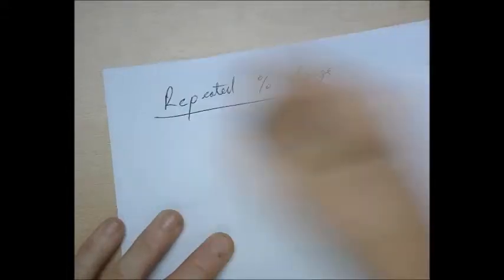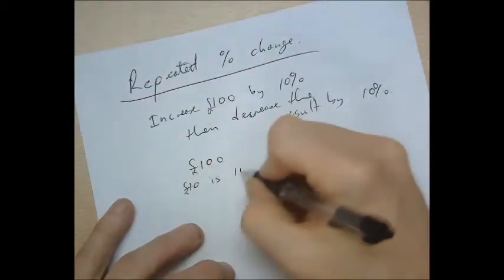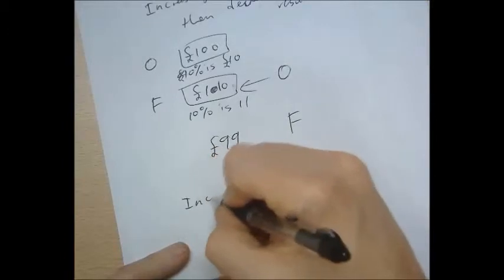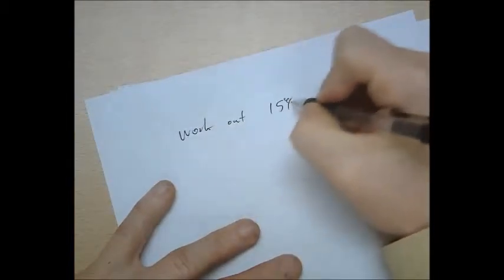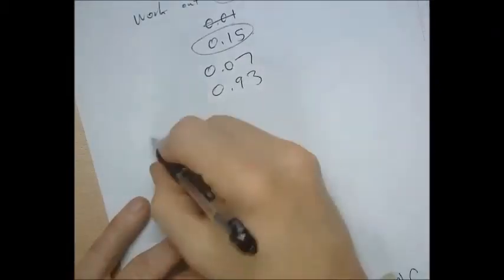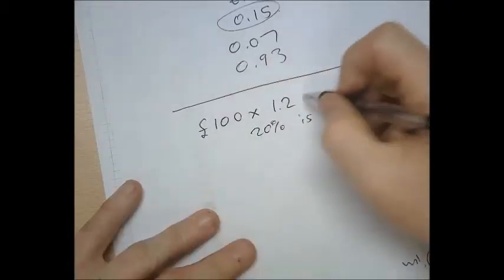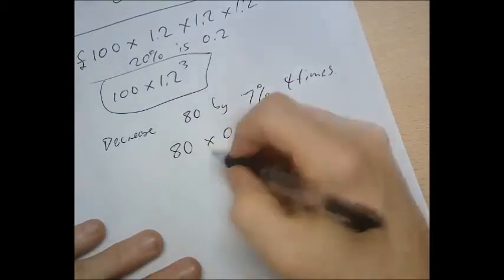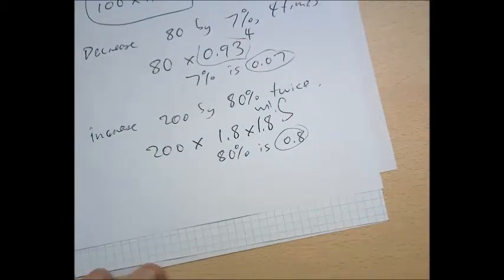How to do repeated percentage change